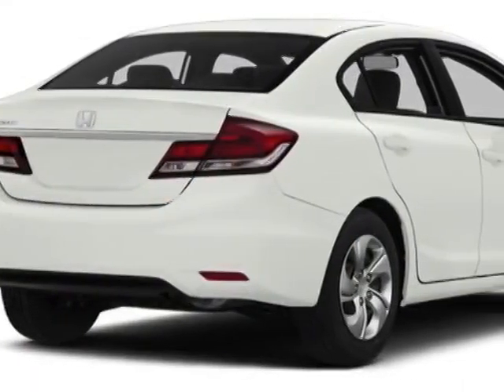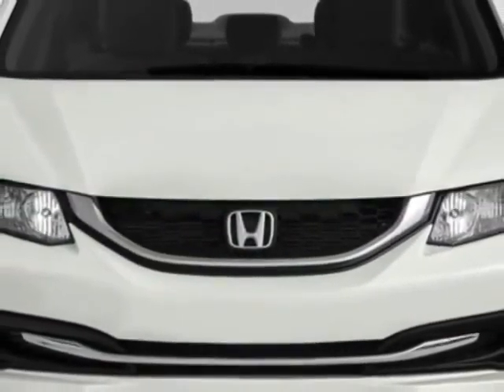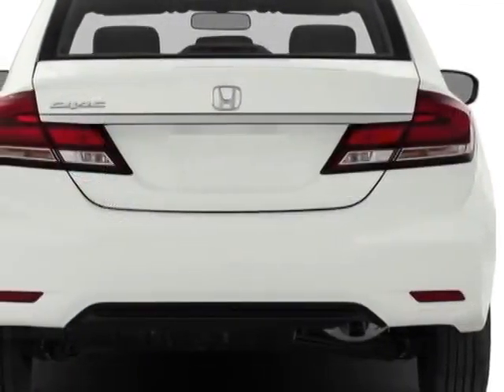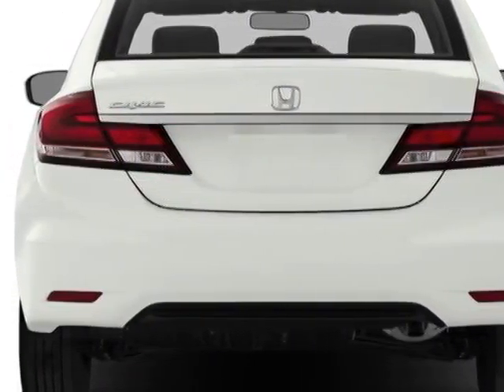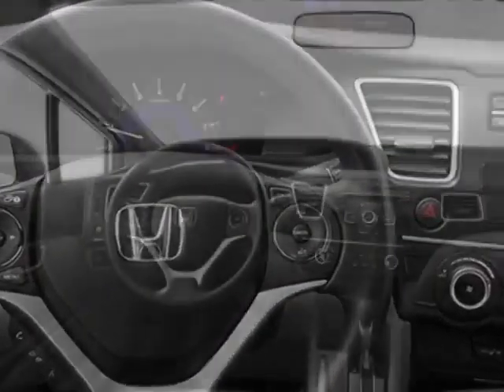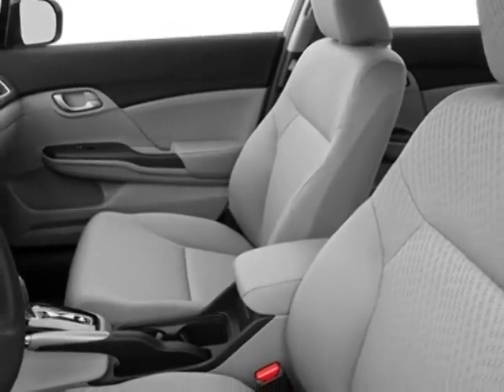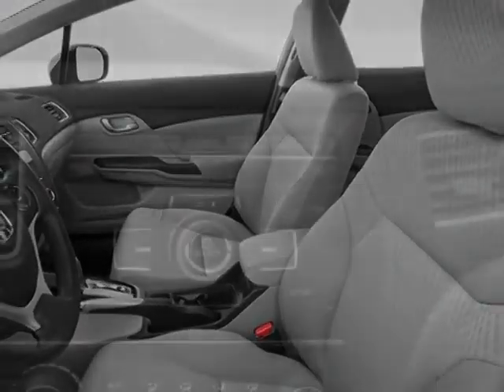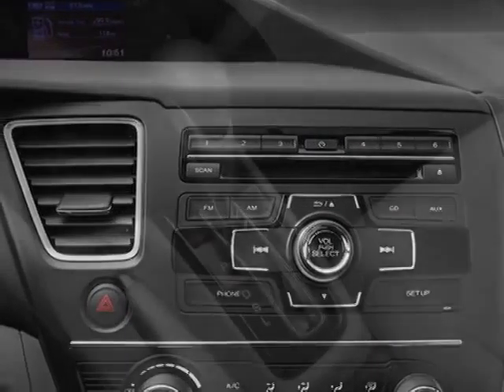2014 Honda Civic Sedan LX CVT Sedan Sedan - Rock Hill, SC